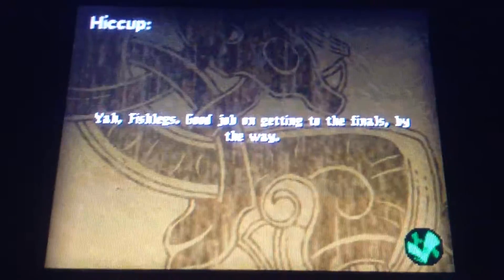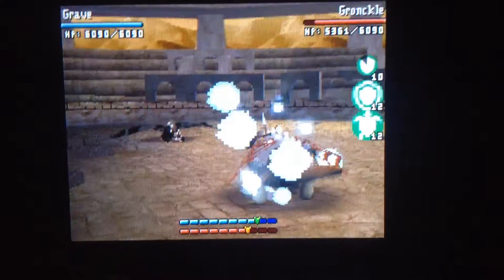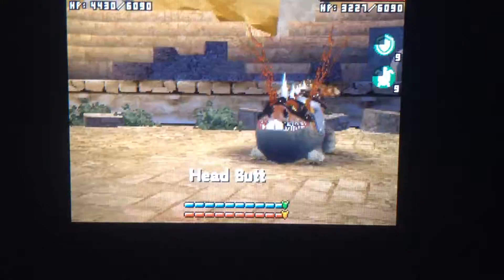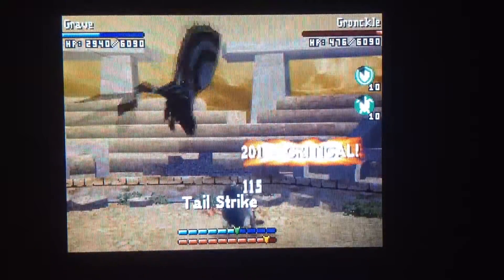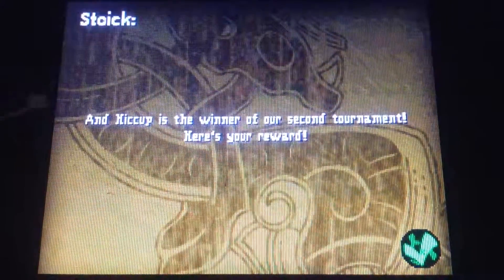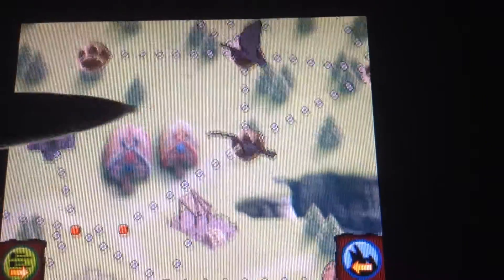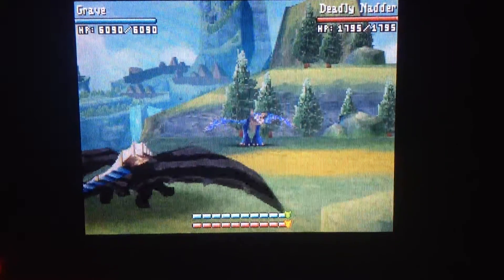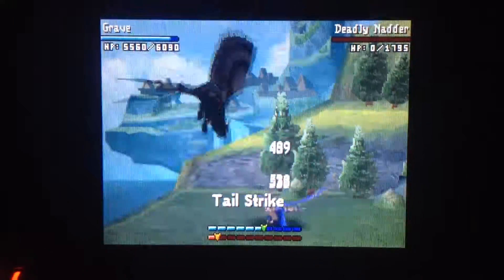Let's Play: How To Train Your Dragon [DS Game] [Part 12: VS Fishlegs!]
Why hello there and welcome back to HTTYD! In this episode we face off Fishlegs to become the champion of the second tournament; can we win?!

If you like the series, give it a like or comment to show your support :)

-Renard